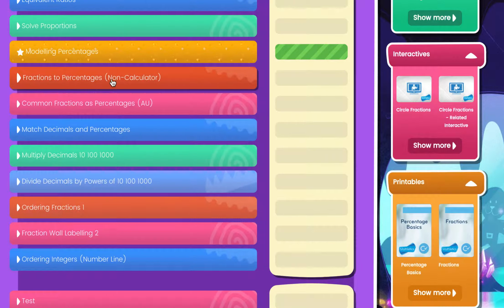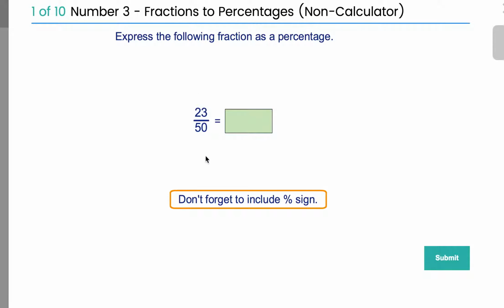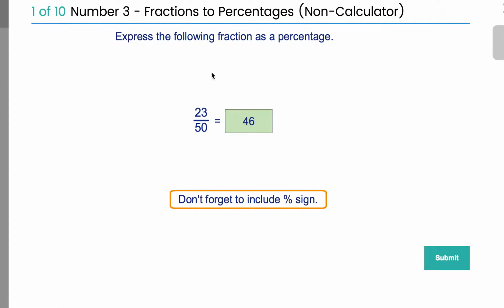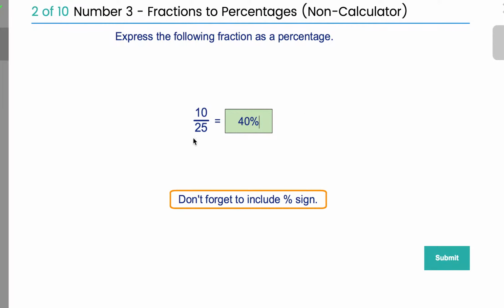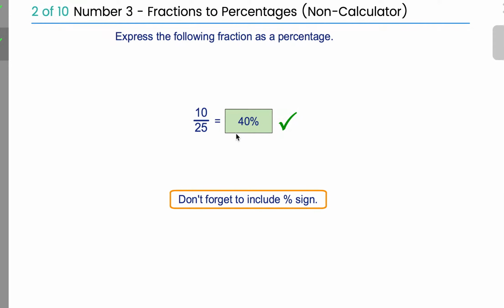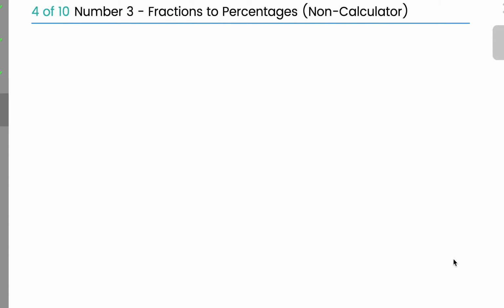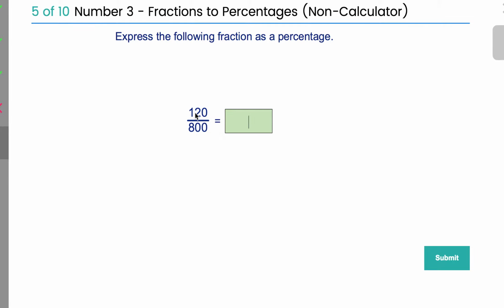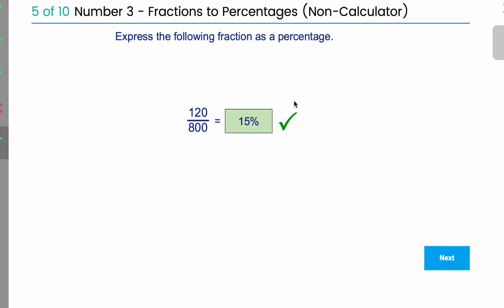Fractions to Percentages